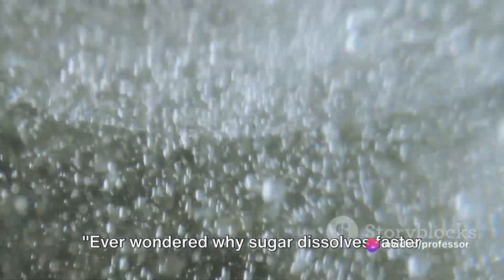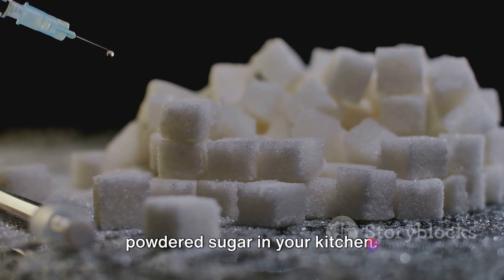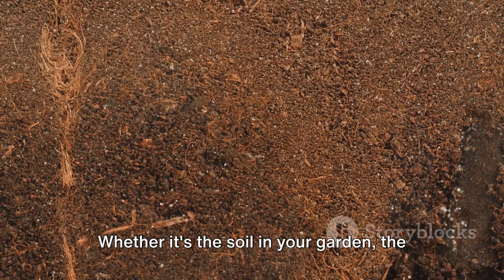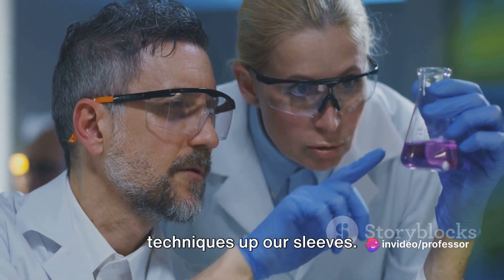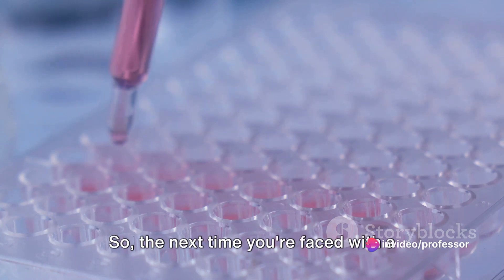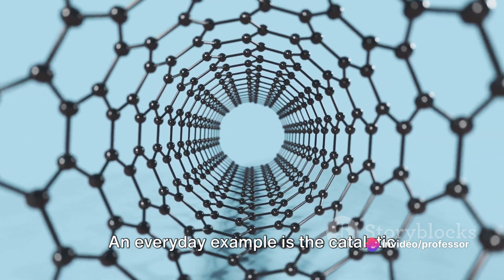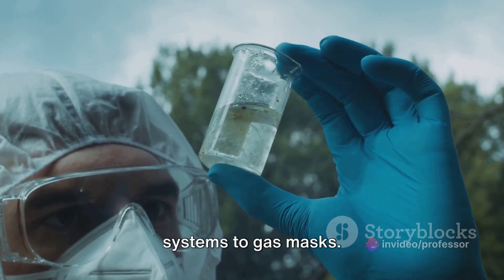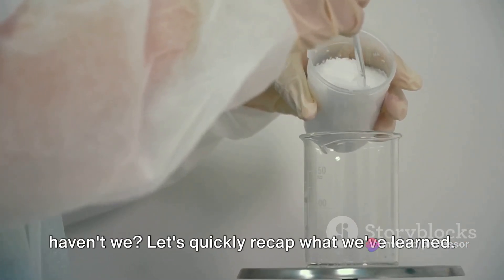Unraveling Specific Surface: A Deep Dive into Surface Area Determination!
In this captivating video, we dive headfirst into the mesmerizing realm of specific surface area and unravel the secrets behind the methods used to measure it accurately. Join us on an exhilarating scientific journey as we explore known facts and uncover the fascinating intricacies of surface area determination. If you're a science enthusiast or simply curious about the wonders of the natural world, this video is a must-watch!

OUTLINE:

00:00:00 Introduction to Specific Surface Area
00:00:56 Why Specific Surface Area Matters
00:03:04 Determining Specific Surface Area
00:05:15 Specific Surface Area in Action
00:08:02 Conclusion and Call to Action